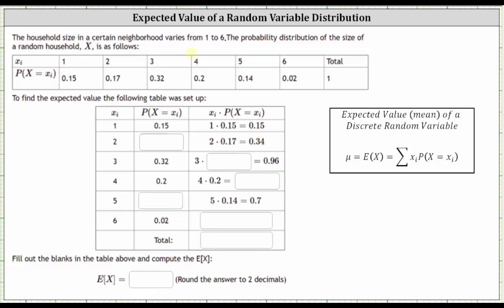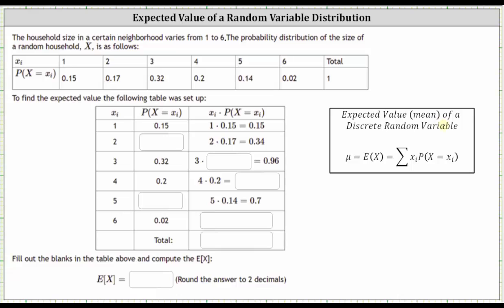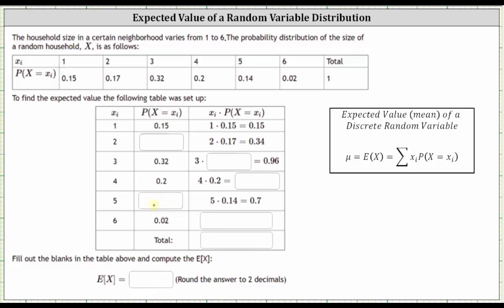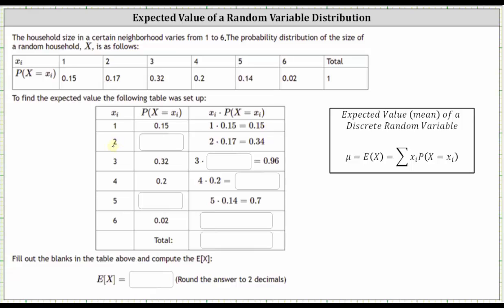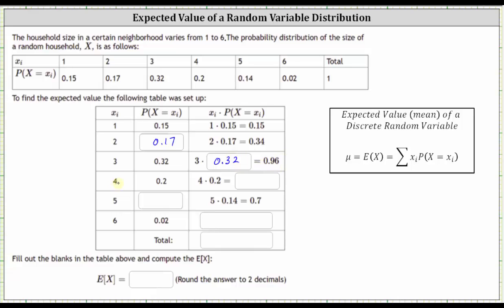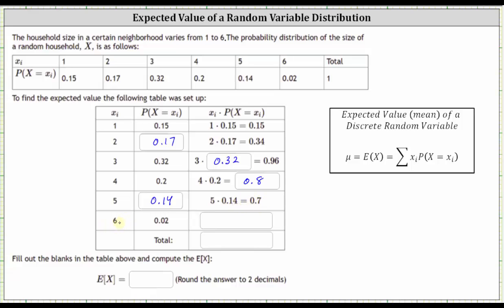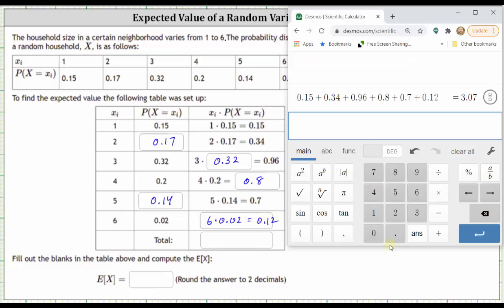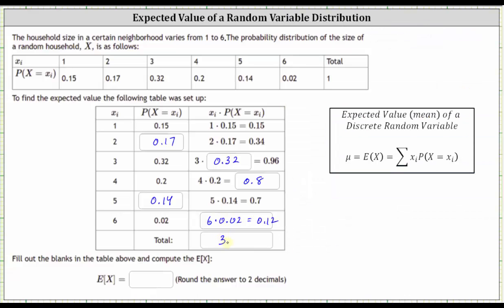Find the Expected Value (Mean) for a Discrete Random Variable Prob Dist - Partial Table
This video explains how to determine the expected value (mean) given a discrete random variable probability distribution.